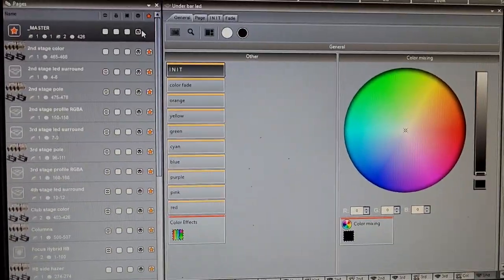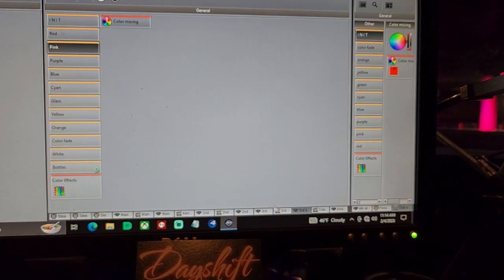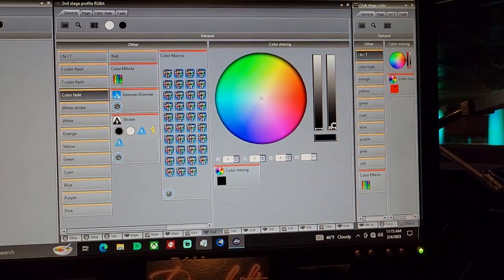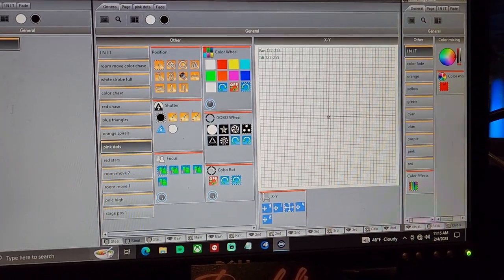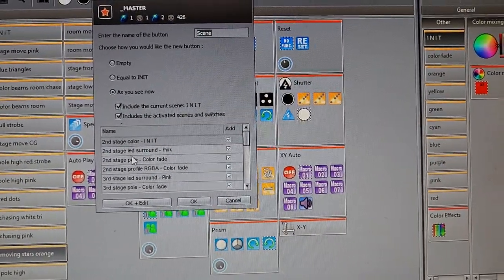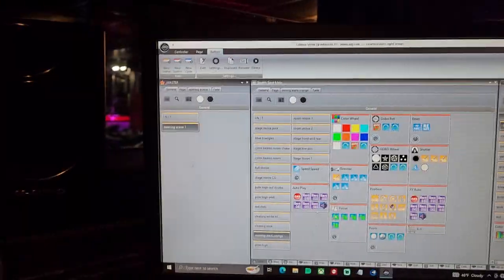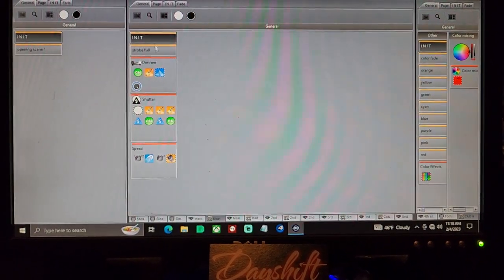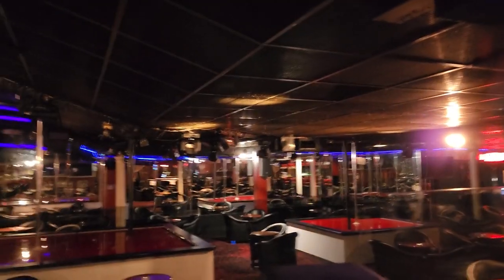compu show Master page